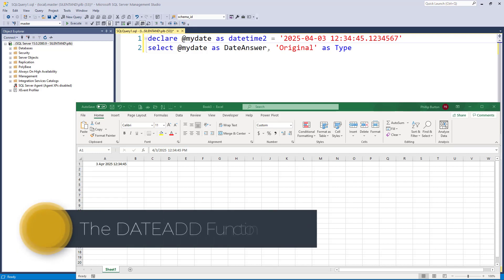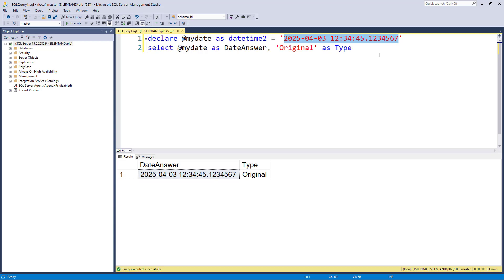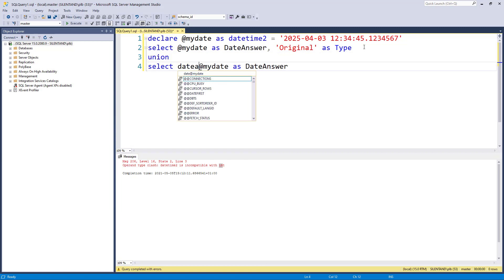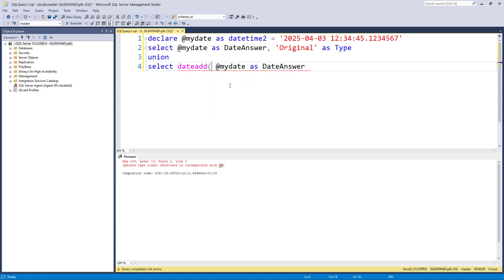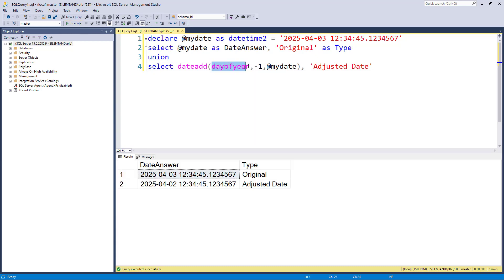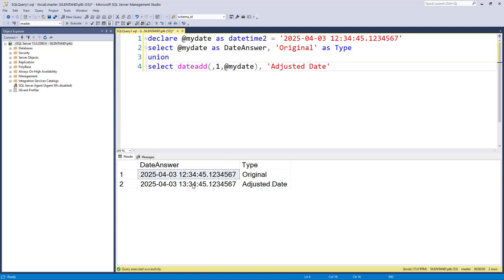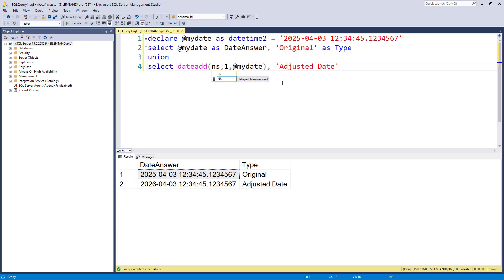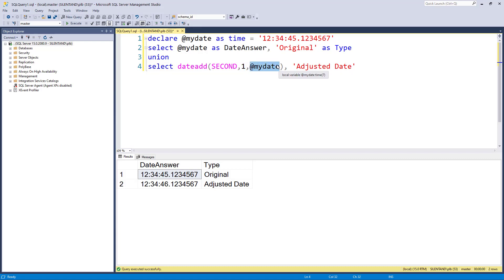How to add or subtract days or time in SQL Server using the DATEADD Function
In this video, we will be add a time period to a date in SQL Server using the DATEADD function.
My SQL Server Udemy courses are:
My Excel for PC courses are:
The DATEADD function does allow you to add durations to dates. However, despite its name, it also allows you to add to time, and to subtract from dates and time. For example, you might want the day after, the day before, the next year, or the previous hour.
DATEADD can add multiple or a single year, quarter, month, week, day, hour, minute, second, millisecond, microsecond or nanosecond.
It can be used for fields of the data types date, datetime, datetimeoffset, datetime2, smalldatetime or time.